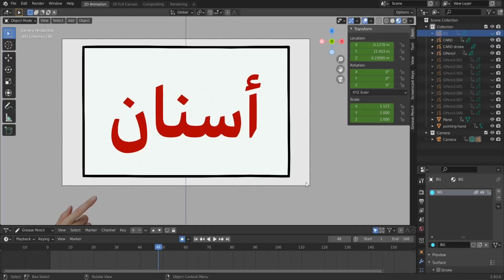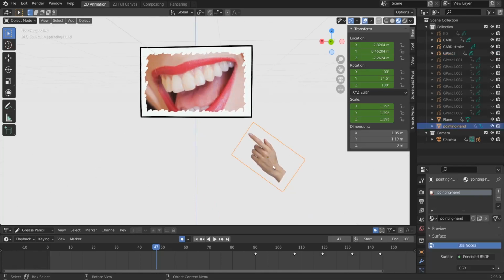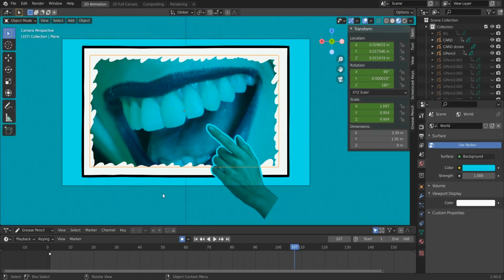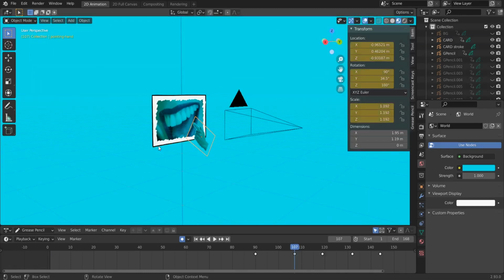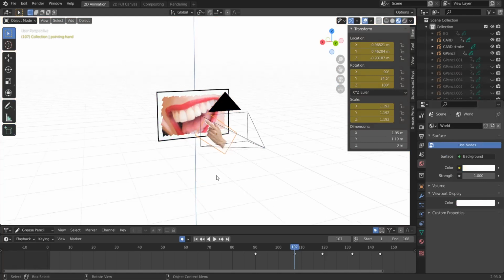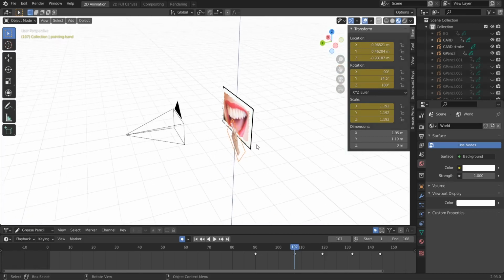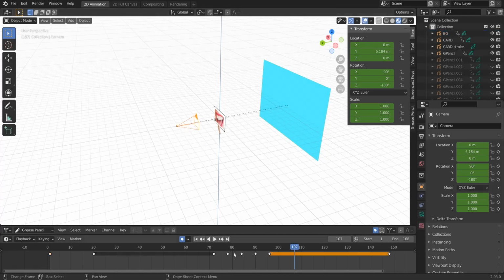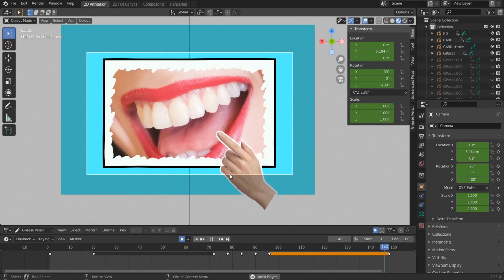Blender 2.93 Scene Background Color Fix - Grease Pencil Quick Tip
There's an issue in Blender where the World Background color affects 3D objects and Grease Pencil objects differently. Here a workaround to have your desired background color without affecting your objects colors.